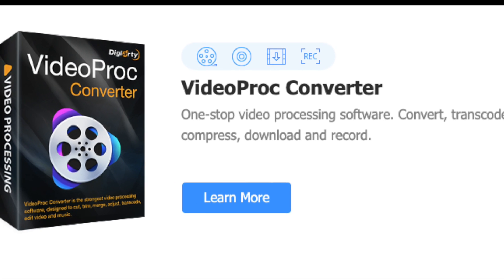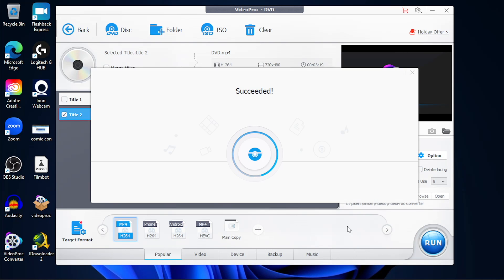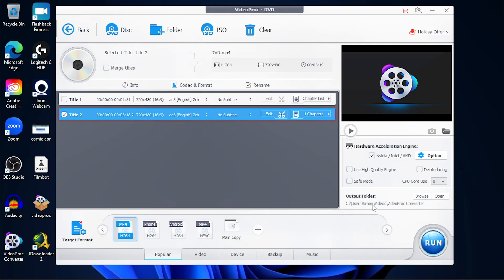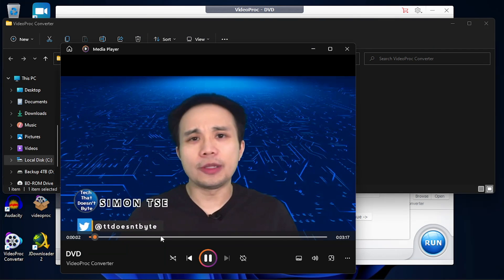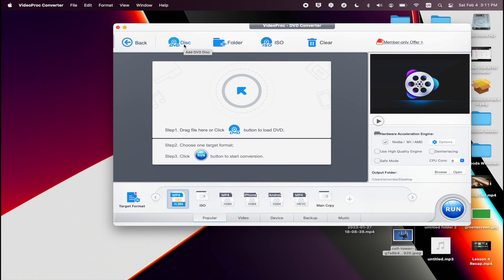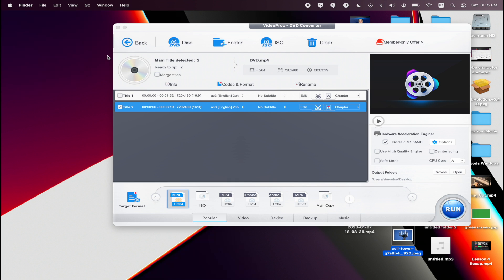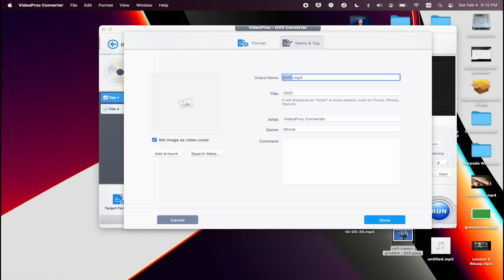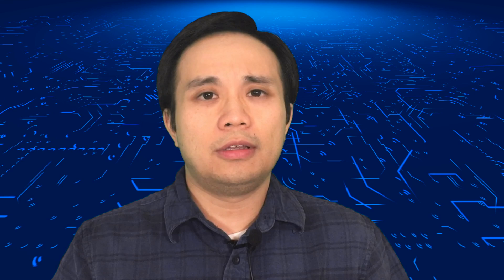How To Convert DVD to Mp4 with Videoproc Converter - Win 10/11/MacOS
Looking for an easy way to convert your DVD's to an Mp4 format? In this video, Simon will show how to convert a DVD to a Mp4 video format with VideoProc Converter on both Windows and MacOS. The VideProc Converter software allows you to easily convert/backup DVD content with a few simple clicks. Simon will also show you how to merge videos into a single video file with VideoProc Converter.

Opening: 0:00
VideoProc Converter Intro: 0:14
Converting DVD to Mp4 Windows Tutorial: 0:30
Merging videos Windows Tutorial: 2:11
Converting DVD to Mp4 MacOS Tutorial: 2:46
Merging videos MacOS Tutorial: 2:11

This video review is based on my own opinions and experiences. Your results will vary. I am not responsible for any damages to your electronics devices or other personal belongings. Please do not use this software to make illegal copies of copyrighted discs.